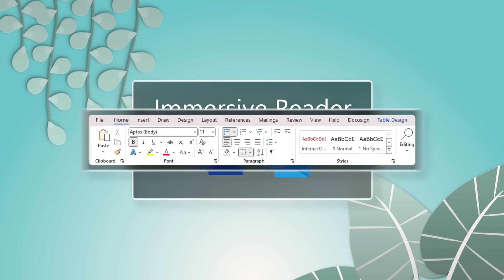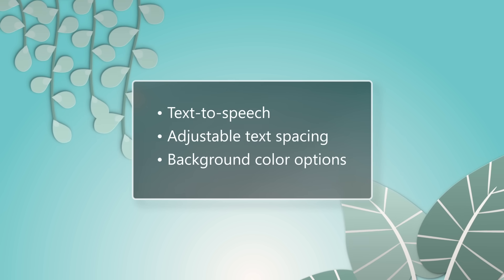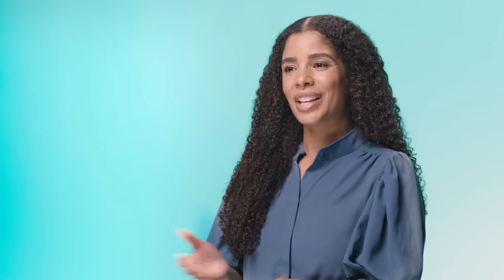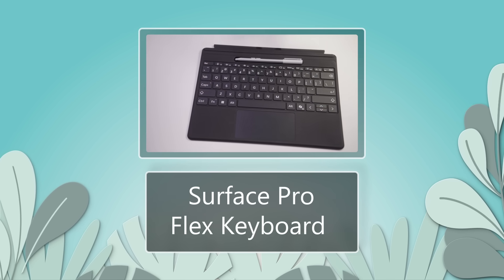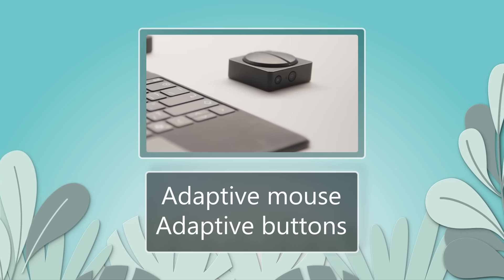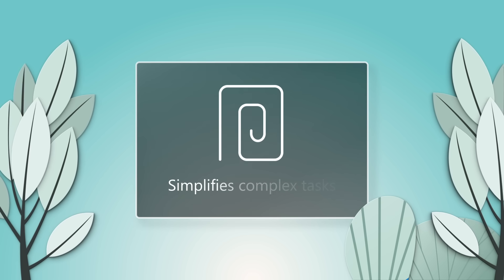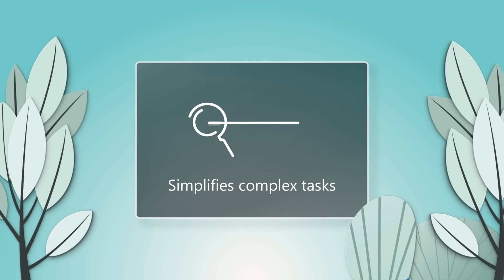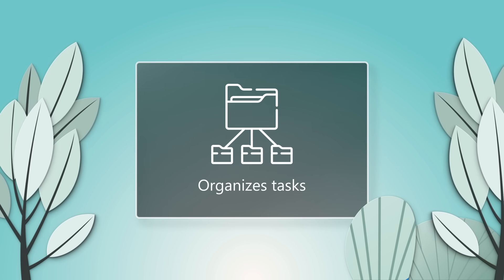Microsoft accessibility features and tools, Part 2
Part 2: This video introduces Microsoft's accessibility features and tools designed to empower users with disabilities. It highlights various technologies such as screen readers, magnifiers, and voice access, demonstrating how these tools enhance the user experience and productivity for people with disabilities.